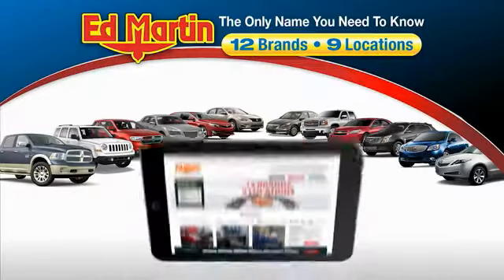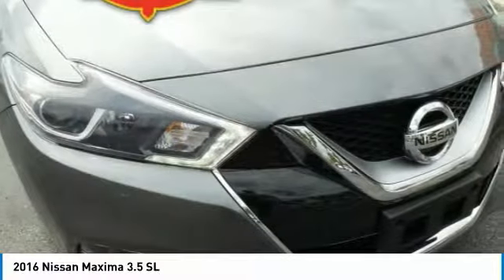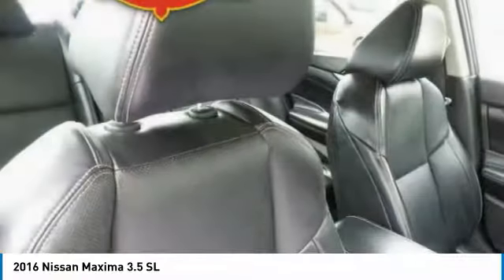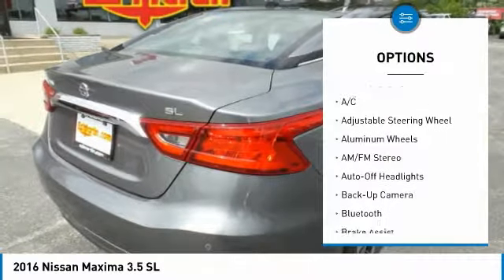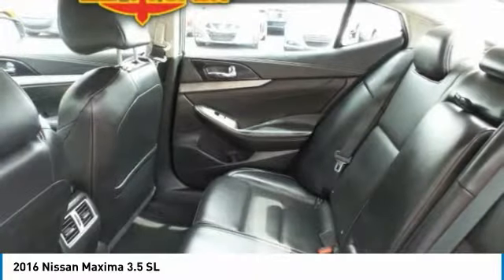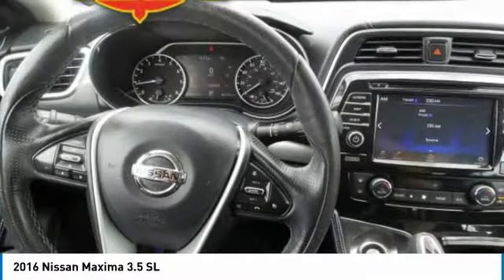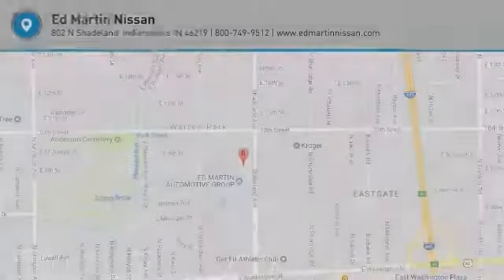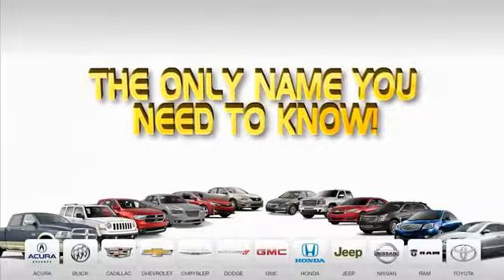2016 Nissan Maxima 1P8056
2016 NISSAN MAXIMA Indianapolis, IN
Stock# 1P8056

PRICED TO MOVE $1,300 below Kelley Blue Book! FUEL EFFICIENT 30 MPG Hwy/22 MPG City! Nissan Certified, CARFAX 1-Owner, ONLY 31,492 Miles! Nav System, Moonroof, Heated Leather Seats, Premium Sound System, Aluminum Wheels, Back-Up Camera

7-year/100,000-Mile Limited Warranty, 167-Point Inspection and Reconditioning, 24-Hour Roadside Assistance and Towing Assistance, Rental Car, CARFAX Vehicle History Report, SiriusXM Satellite Radio with 3-month trial subscription

EXPERTS REPORT
KBB.com's review says  On the highway, the smooth ride and quiet interior are pure luxury sedan. .